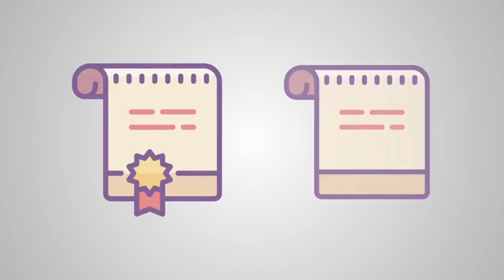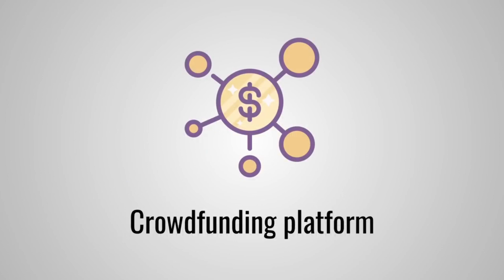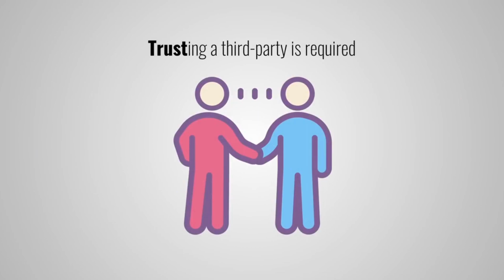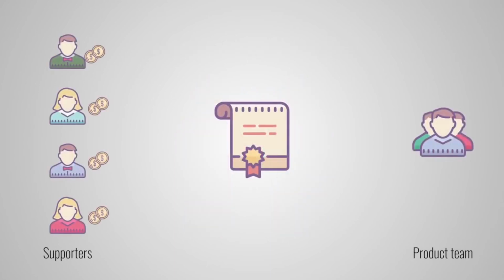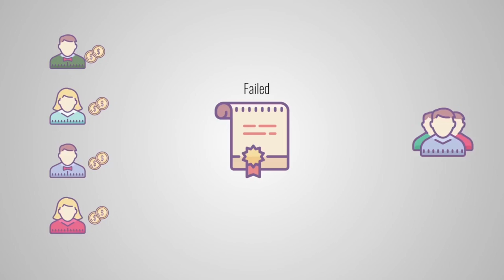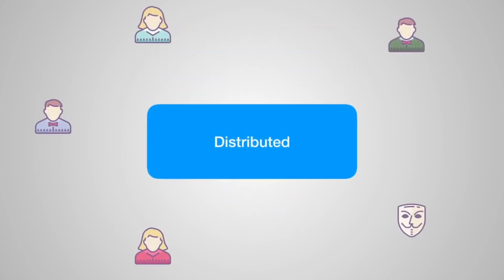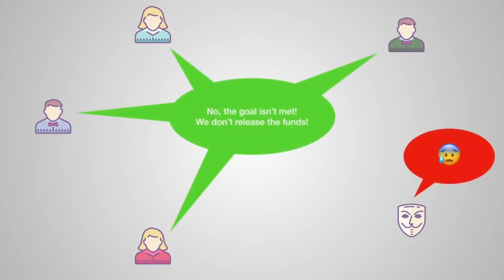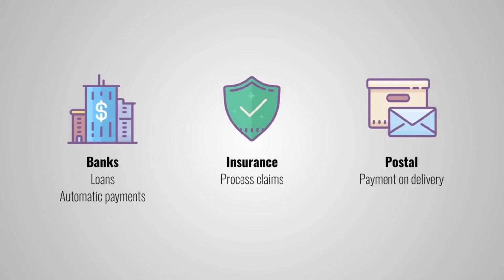Episode 4 - What are Smart Contracts.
Learn what are smart contracts. lunaclassic luna LunaClassicEducation®